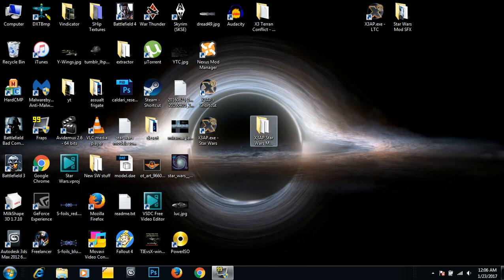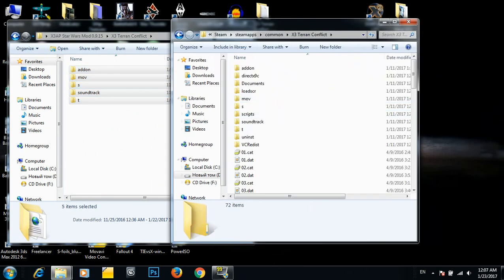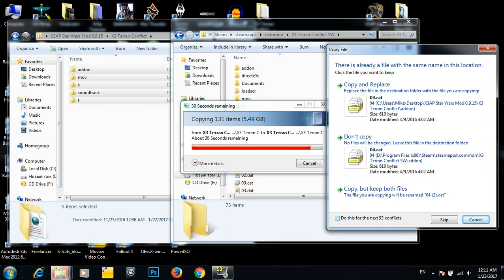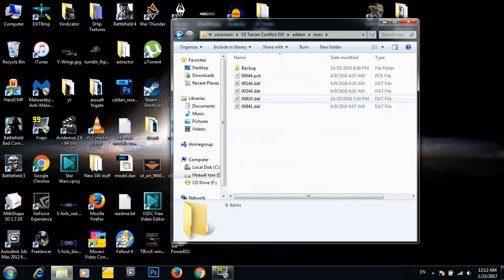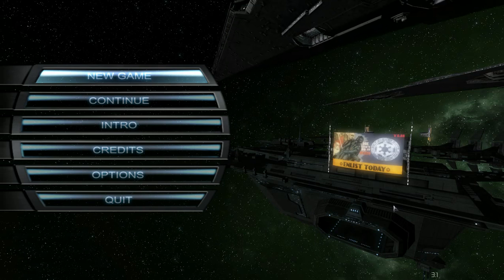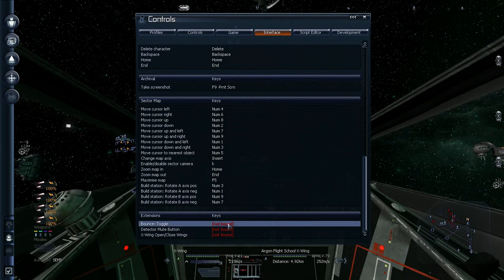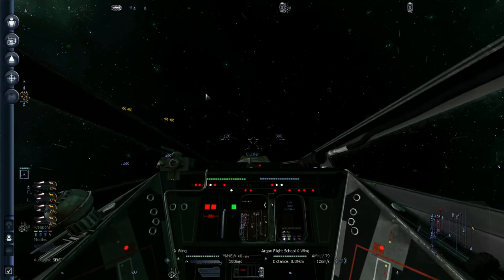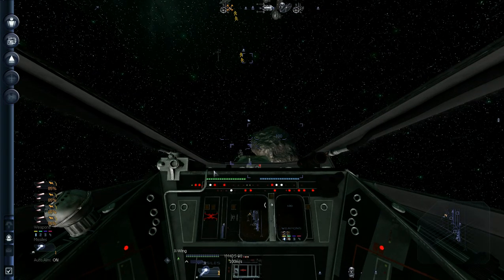X3 Star Wars Mod 0.9+ sloppy Install Tutorial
Quick basic instruction on how to install the mod, sorry for bad sound.

or

If you like my work please donate a few cents to help me free up time for this and keep this project alive.